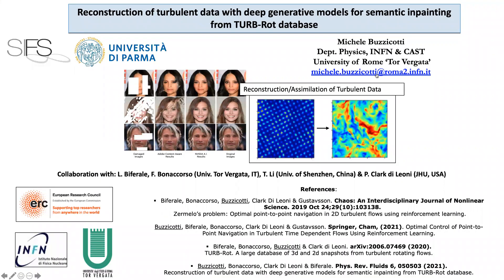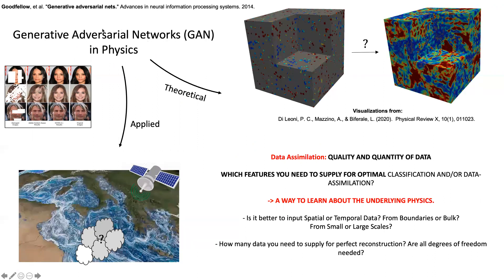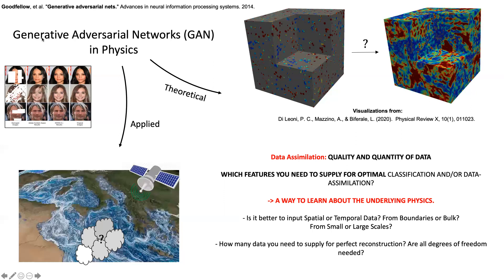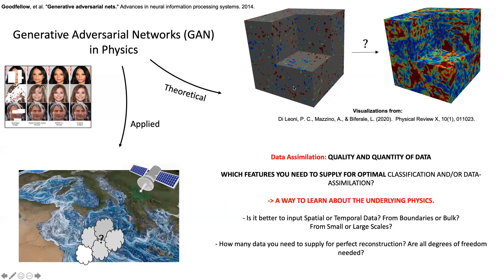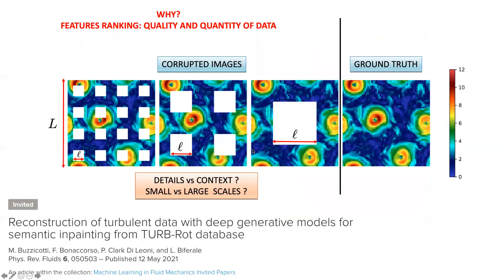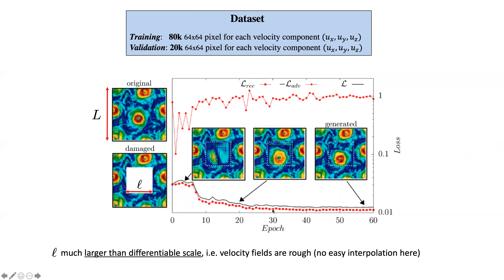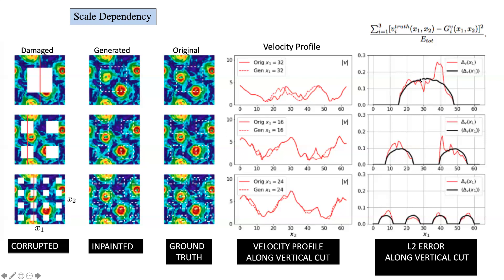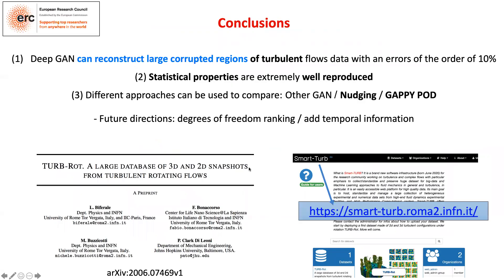M. Buzzicotti - Reconstruction of turbulent data with deep generative models for semantic inpainting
Reconstruction of turbulent data with deep generative models for semantic inpainting from TURB−Rot database
Michele Buzzicotti - University of Rome Tor Vergata and INFN

Abstract: We study the applicability of tools developed by the computer vision community for feature learning and semantic image inpainting to perform data reconstruction of fluid turbulence configurations. The aim is twofold. First, we explore on a quantitative basis, the capability of Convolutional Neural Networks embedded in a Deep Generative Adversarial Model (Deep−GAN) to generate missing data in turbulence, a paradigmatic high dimensional chaotic system. In particular, we investigate their use in reconstructing two−dimensional damaged snapshots extracted from a large database of numerical configurations of 3d turbulencein the presence of rotation, a case with multi−scale random features where both large−scale organised structures and small−scale highly intermittent and non−Gaussian fluctuations are present. Second, following a reverse engineering approach, we aim to rank the input flow properties (features) in terms of their qualitative and quantitative importance to obtain a better set of reconstructed fields. We present two approaches both based on Context Encoders. The first one infers the missing data via a minimization of the L2 pixel−wise reconstruction loss, plus a small adversarial penalisation. The second, searches for the closest encoding of the corrupted flow configuration from a previously trained generator. Finally, we present a comparison with different data assimilation tools, either based on Nudging, an equation−informed unbiased protocol, well known in the numerical weather prediction community or on Gappy POD, developed in the context of image reconstruction. Details on how to download the TURB−Rot database, of roughly 300K 2d turbulent images are given.